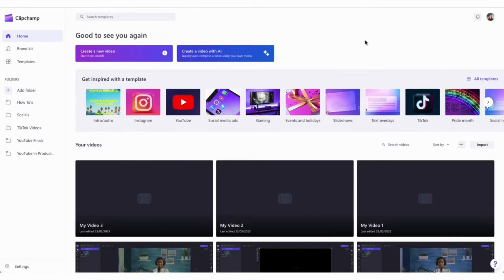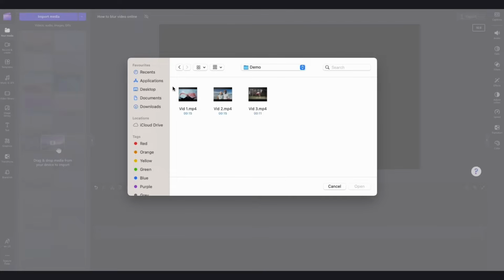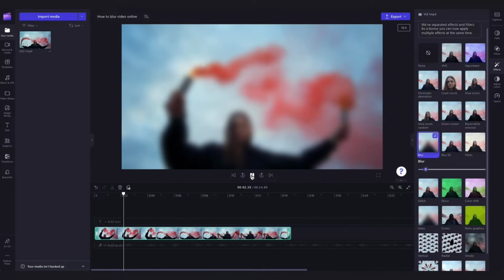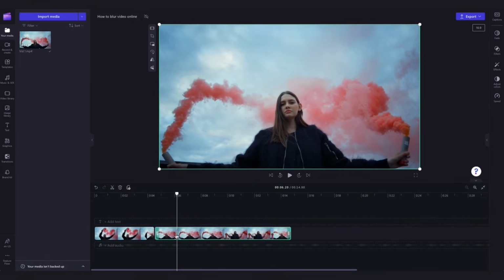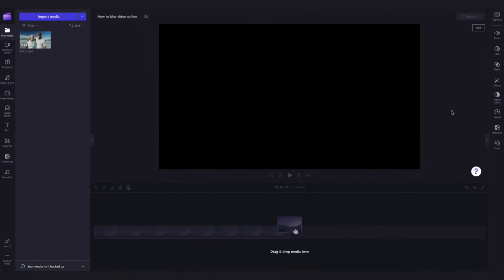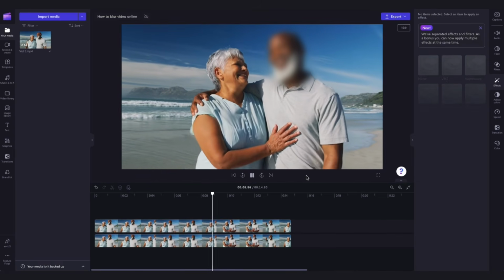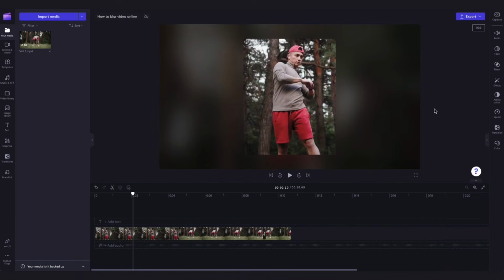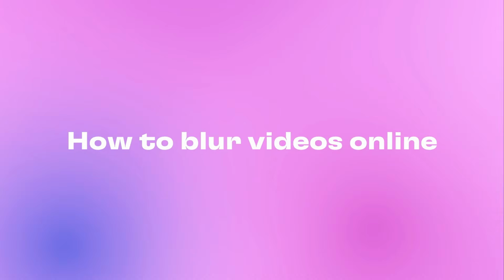How to blur a video online!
In this tutorial, you'll learn how to blur a video online in four different ways,, using Clipchamp. You'll start from scratch, by importing your video, adding the blur effect to the whole video, blurring a specific part of your video, blurring a still subject, blurring the background, and then exporting.

So, feel free to try it out through the link above ☝️

HOW TO ADD GLITCH EFFECT TO VIDEO:

00:00 Intro
00:08 How to create a free account
00:40 How to import your assets
00:56 How to blur an entire video
01:30 How to blur a specific part of your video
02:10 How to blur a still subject
02:58 How to blur a background
03:31 How to export your video
03:45 Outro

Use this link to start video editing using the best free editing software